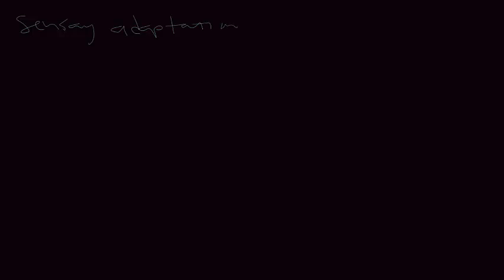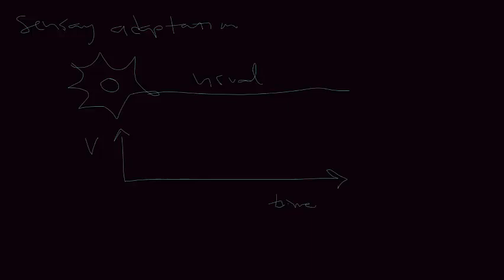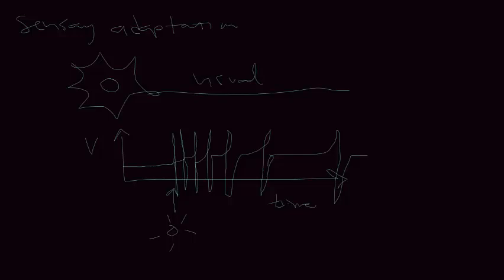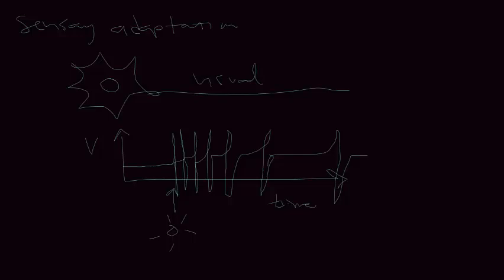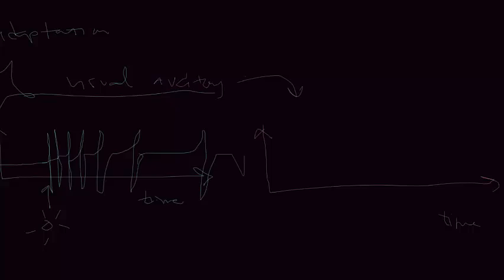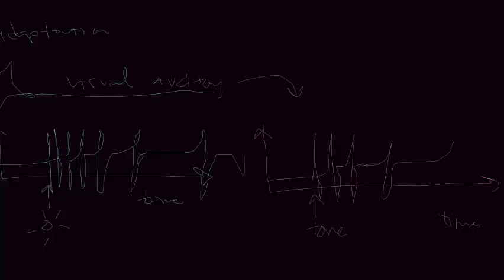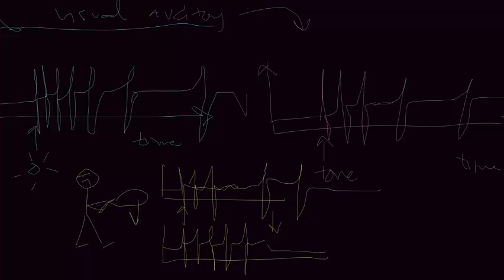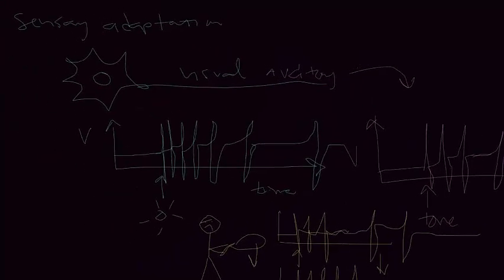Sensory Adaptation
Sensory adaptation is one of the general properties present in all sensory systems and helps shape our perception of the world around us.